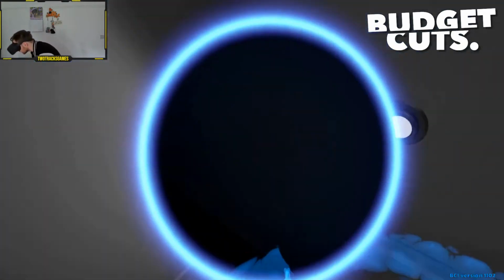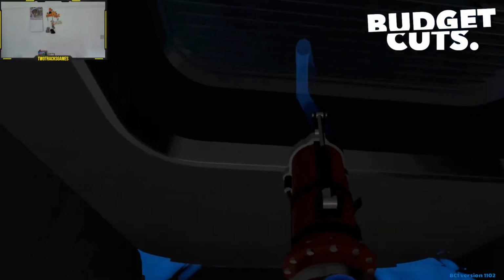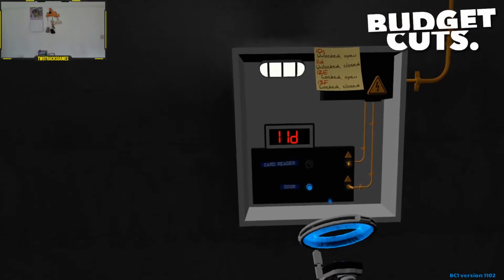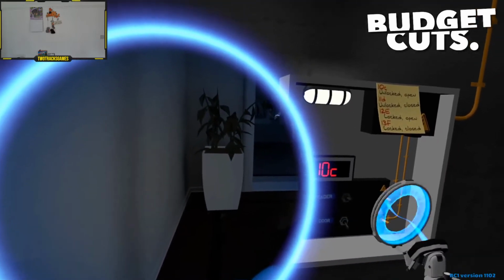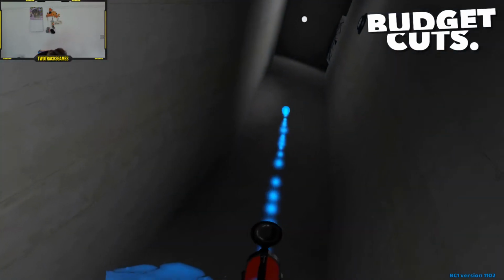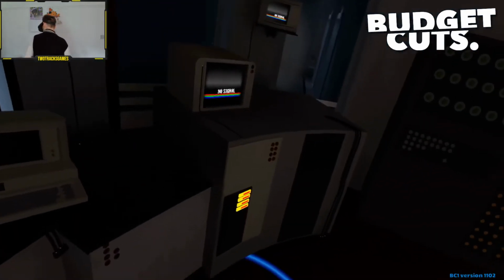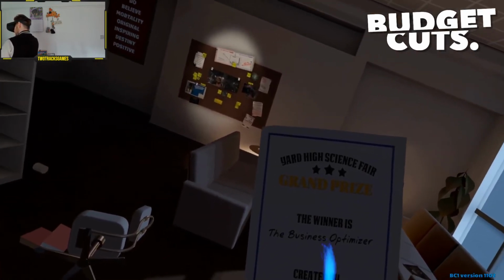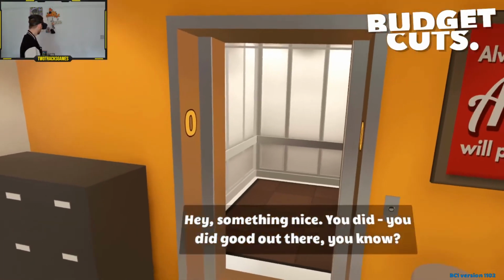Follow the damn train : Budget Cuts Part 6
Gaming Channel:
gf.me/u/ywkmad